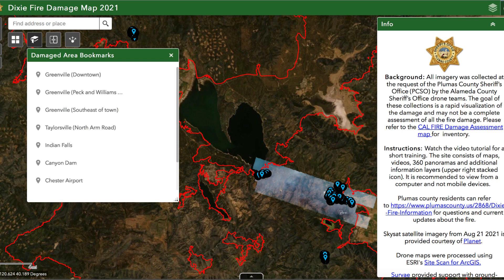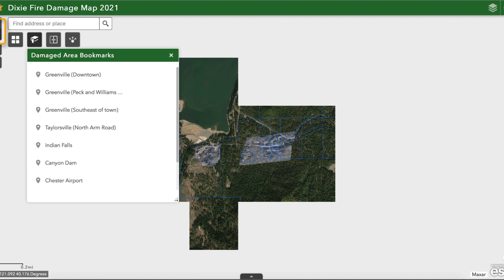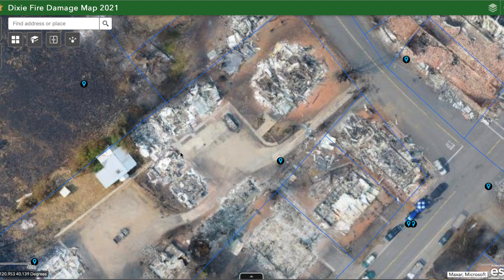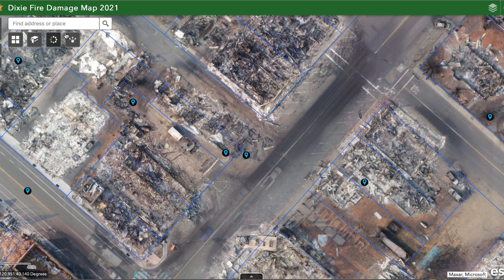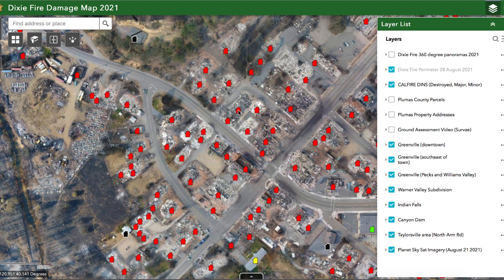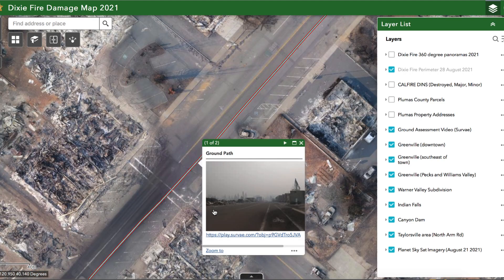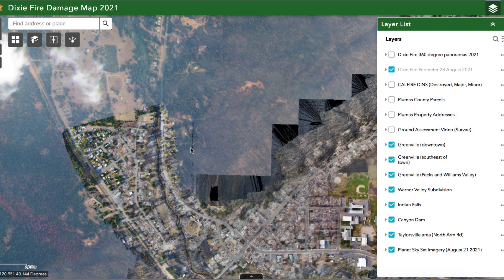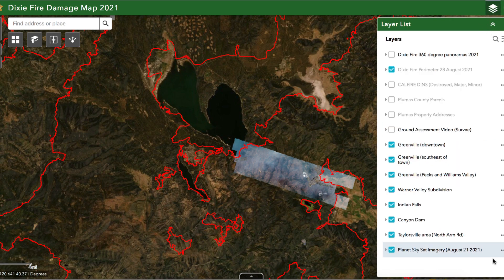2021 Dixie Fire Damage Drone Imagery Map Tutorial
This is a short tutorial of the Dixie Fire drone and satellite imagery collected for visualizing damage.  All imagery was collected at the request of the Plumas County Sheriff’s Office (PCSO) by the Alameda County Sheriff’s Office drone teams.

The goal of these collections is a rapid visualization of the damage and may not be a complete assessment of all the fire damage. Dr. Gregory Crutsinger (geospatial data consultant) walks through how the public can view and interact with the damage layers.